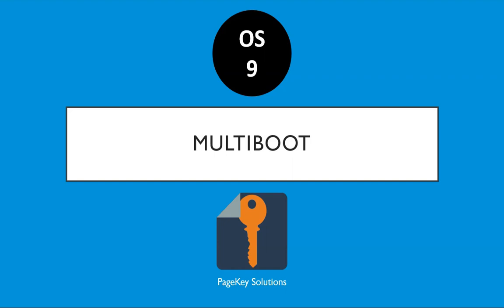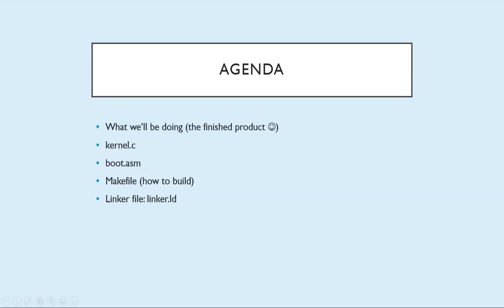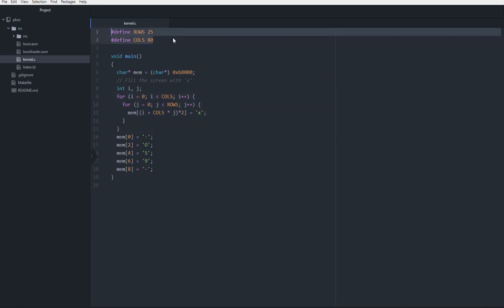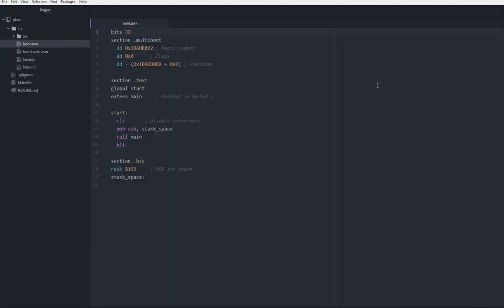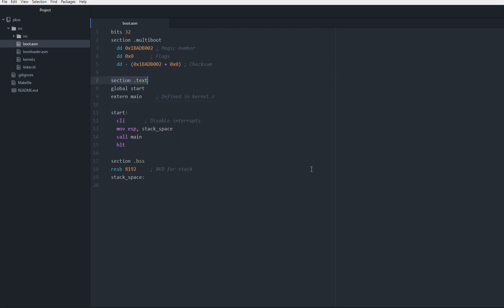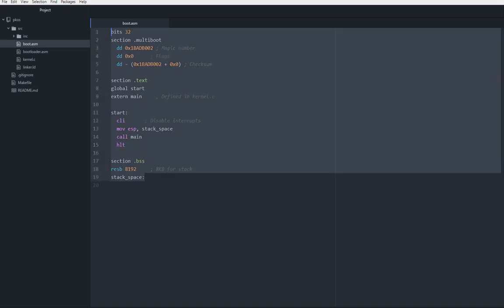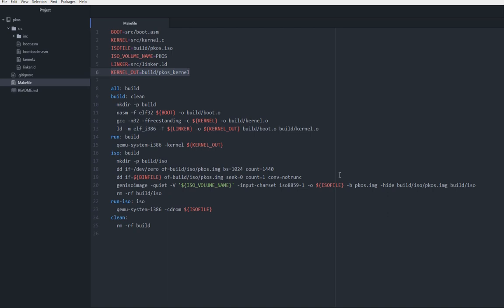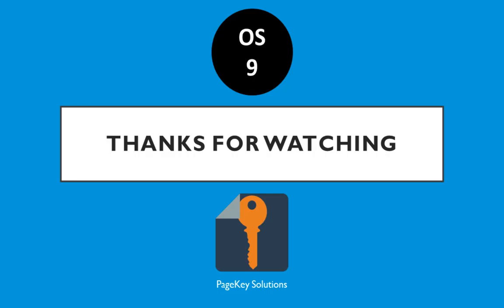OS9: Multiboot (Bootloader Breakup)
In this video, we break up with our old bootloader :-( Don't worry, life without it is much better! :-)